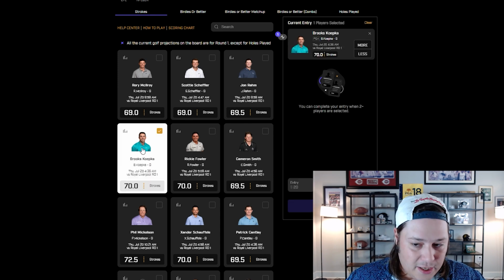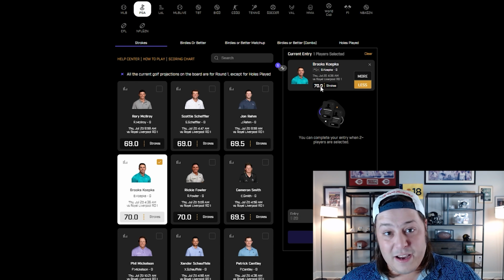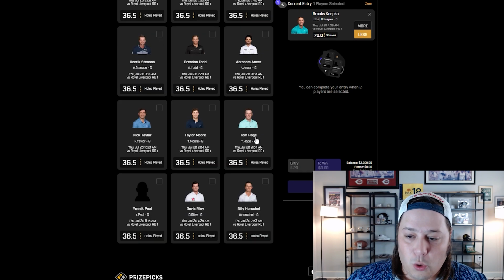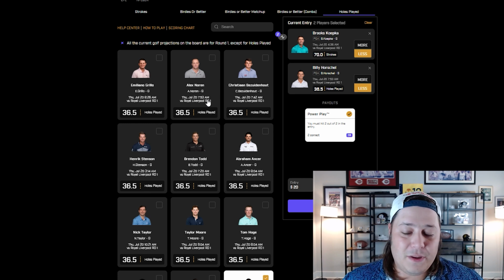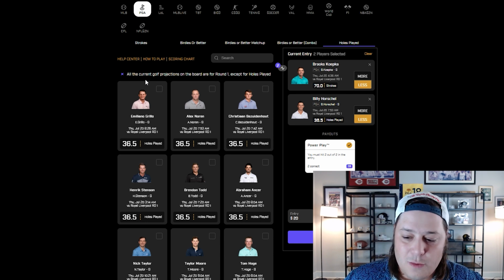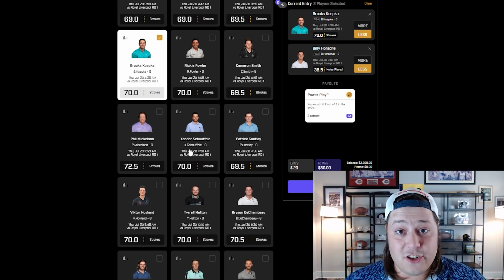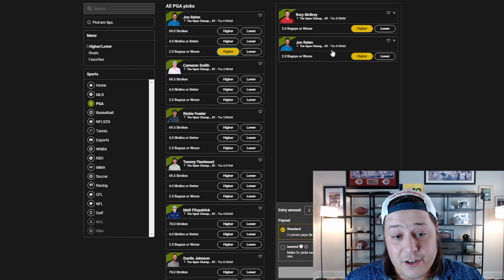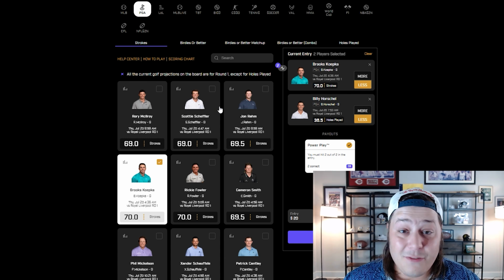Round 1 PGA Props : 2023 Open Championship - Top Prize Picks, NHA + Underdog Props w/ Gsluke DFS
Here in this quick hitter video, I cover my top Prize Picks, No House Advantage + Underdog Fantasy props for Thursday's golf slate + what to expect from the course and the weather.